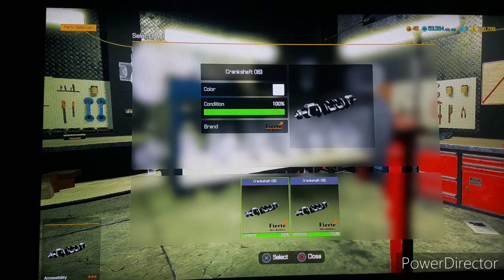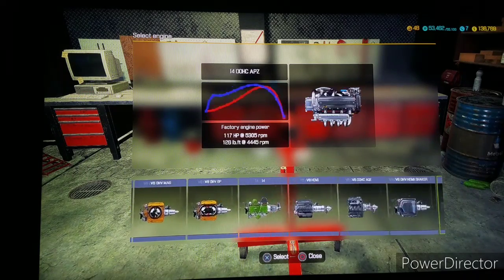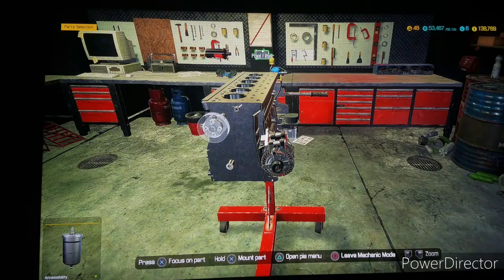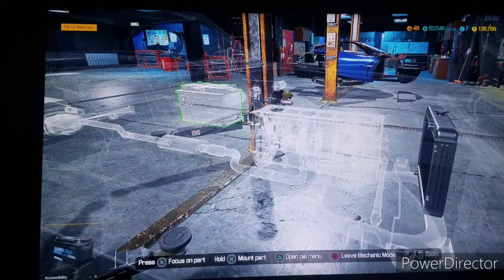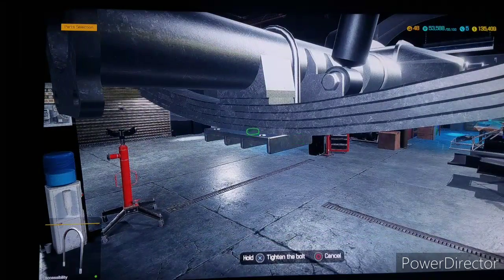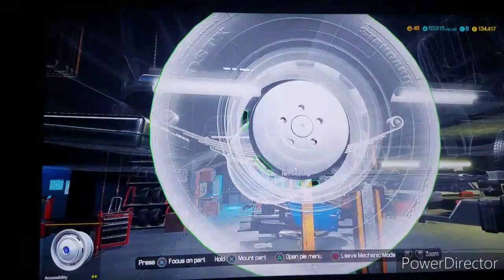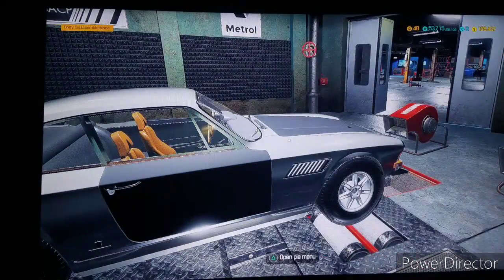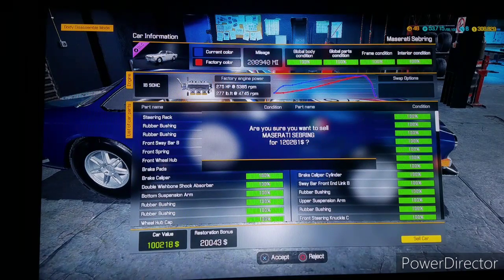Car mechanic simulator episode 51 working on the same cars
Gamertag tonybalone for ps3 and ps4 Instgram anthony.giacobbe_yt
Discord Anthony Giacobbe #1849
Fortnight gamertag 01tonybalone add me
Share with your friend's